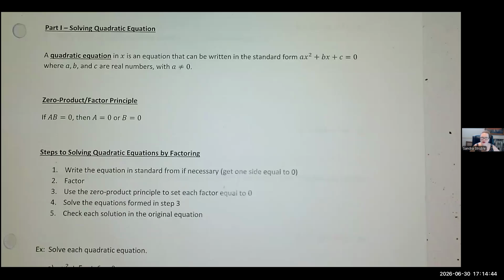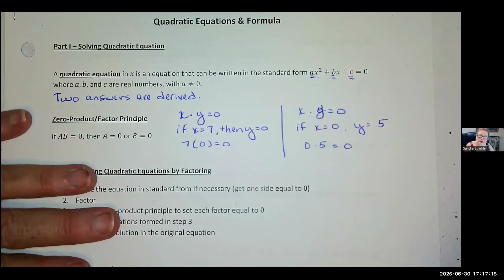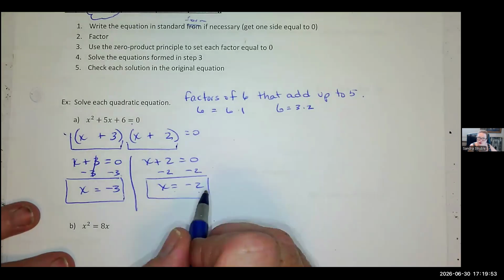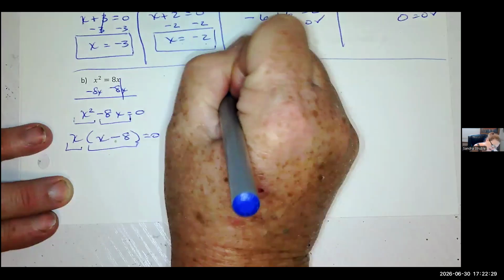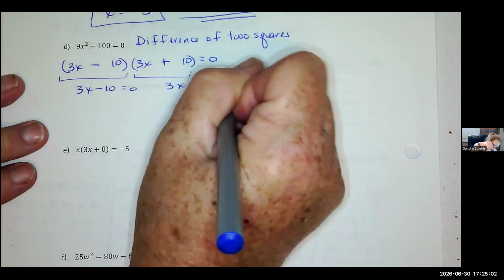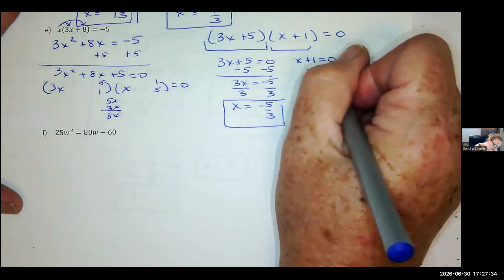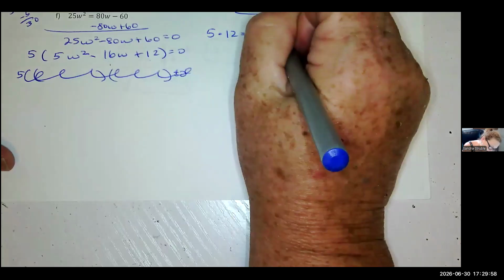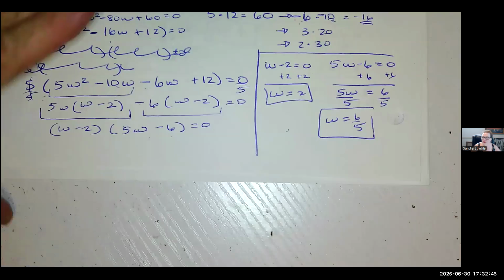Video Lecture: Solving Quadratic Equations - Solving by Factoring - Part I